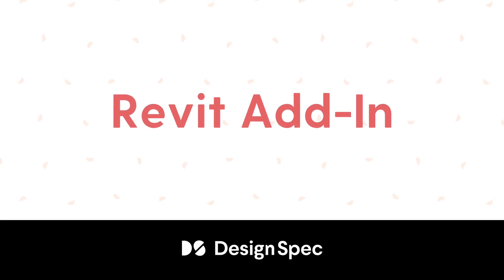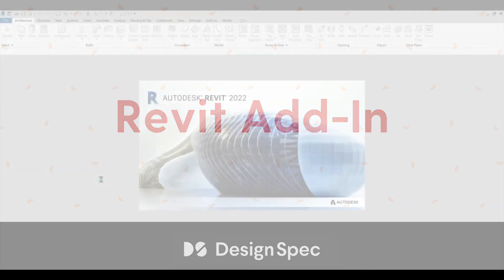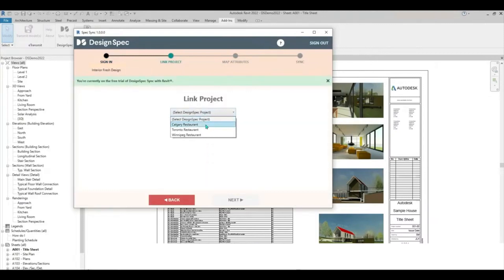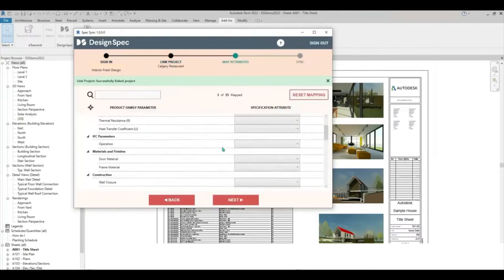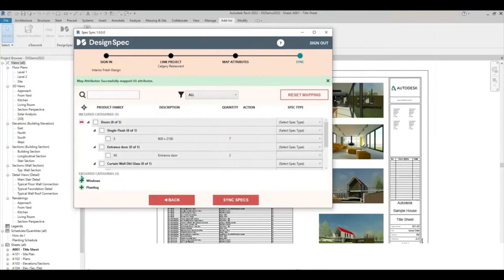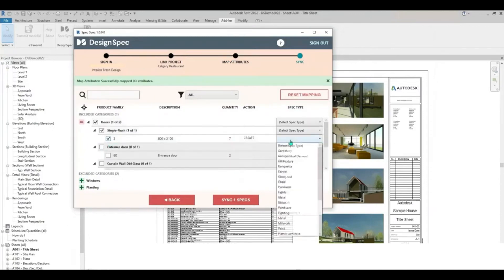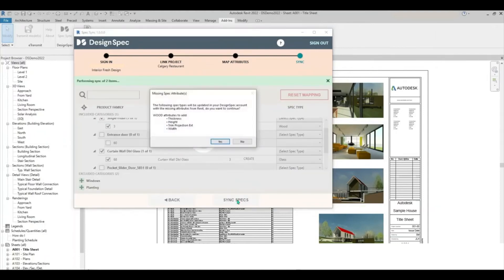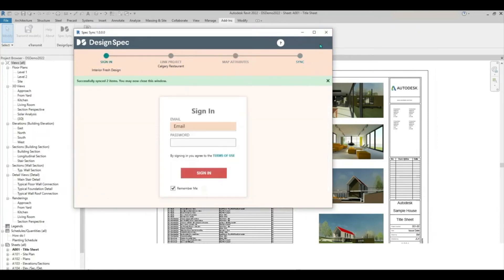DesignSpec - Revit Add-In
In just 1 minute, we'll walk you through syncing your Revit product families with your DesignSpec specifications utilizing the DesignSpec Revit Add-In.

Whether you're an individual designer or part of a larger team, DesignSpec empowers you to streamline your specification process for optimal efficiency and collaboration. If you want to explore more about DesignSpec, check out our YouTube channel for more videos.